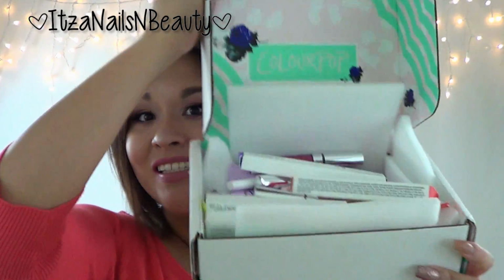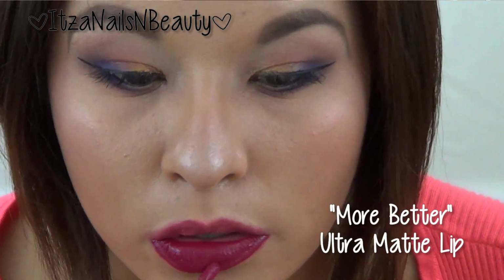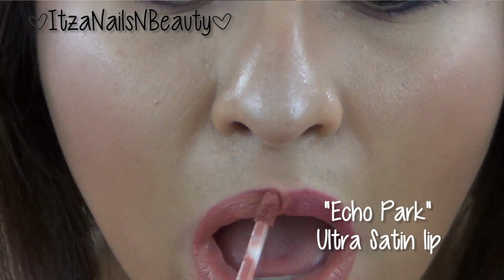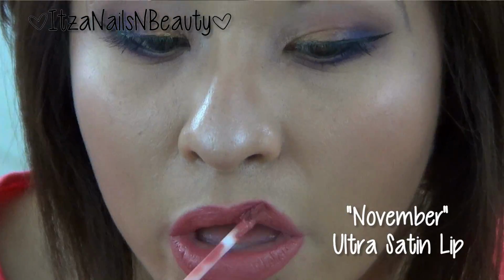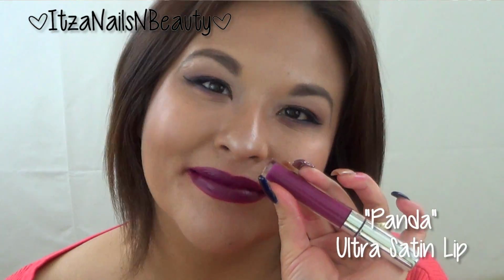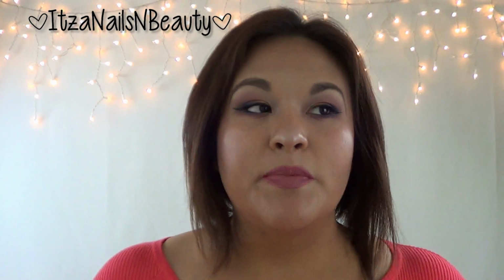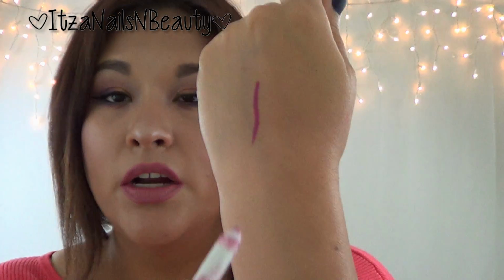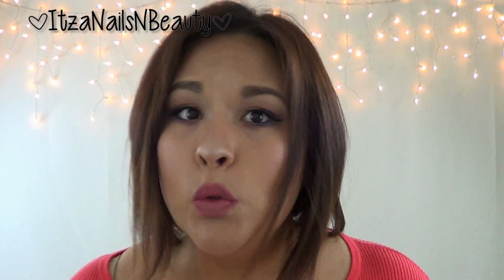Colourpop Haul And Swatches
❤️My favorite products or recording equipment/ Mis cosas favoritas o aparatos electrónicos:

ItzaNailsNBeaut

⭐Please read me/Favor de leerme⭐
Hi! So I leave all my social handles so we can keep in touch. And feel free to tag me using

Si gustas compartir alguna recreacion de mis disenos, me encantaria que lo compartas conmigo usando el ItzaNails